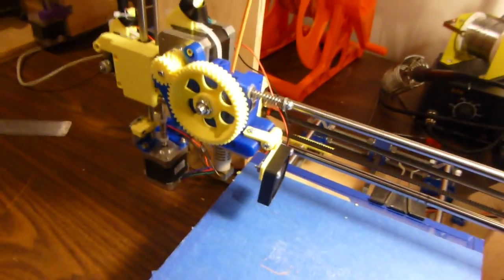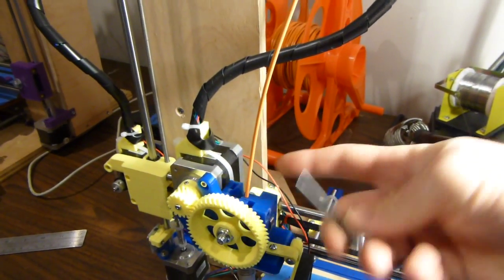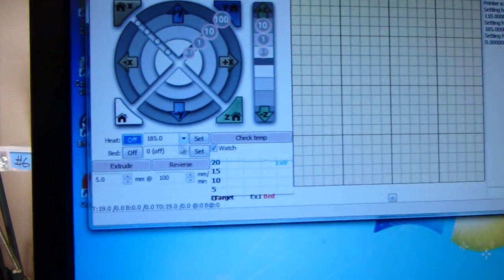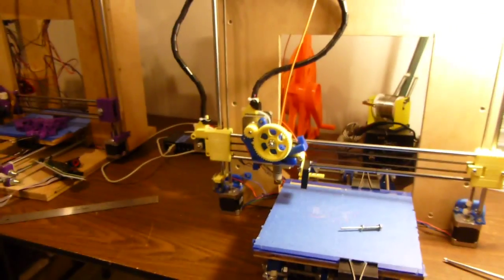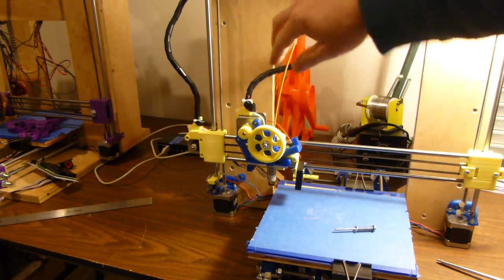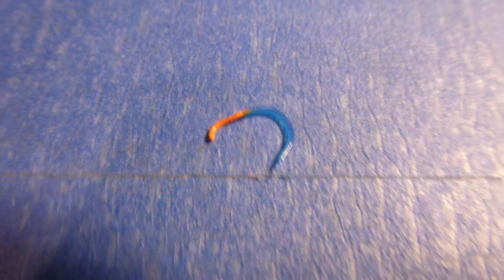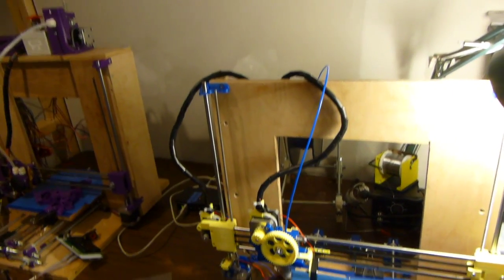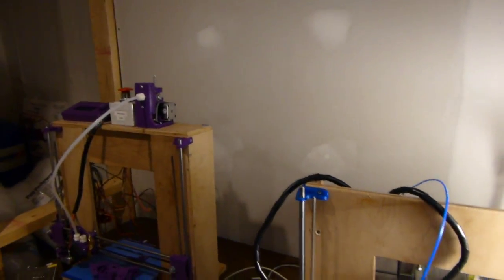RepRap Changing Filament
A quick video on changing filament in a RepRap printer